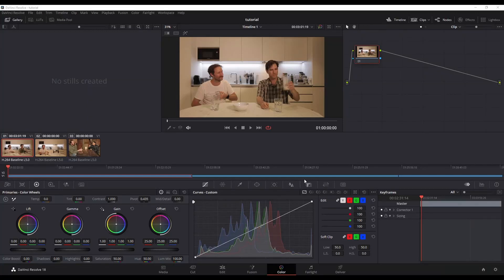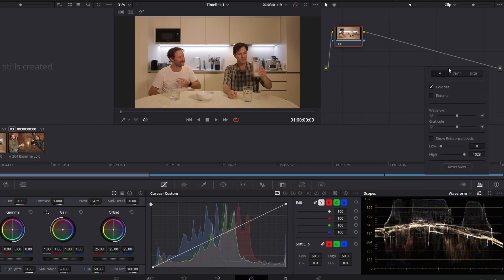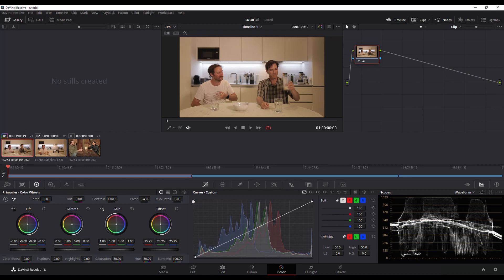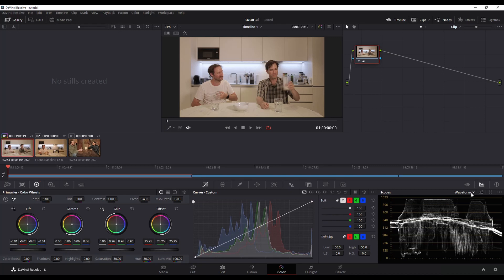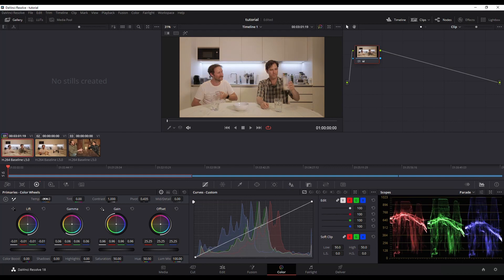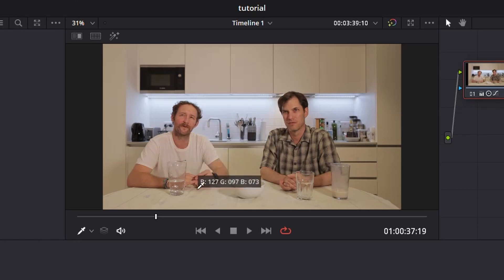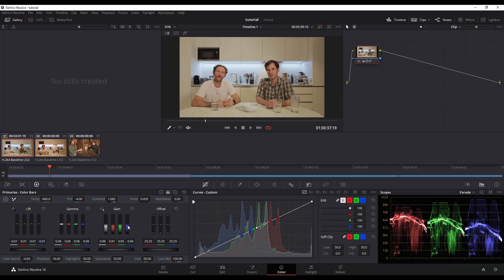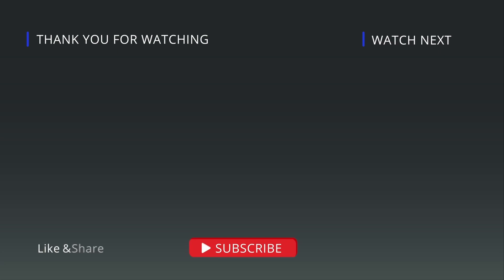How to Correct Color in DaVinci Resolve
This tutorial will walk you through basic color correction in DaVinci Resolve 18. This will show you how to take a video that doesn't look natural and give it more of a natural look.

Intro 0:00
Luminance/Brightness  0:46
Shadows 03:15
Color Tones  5:04
shot match to clip 11:52